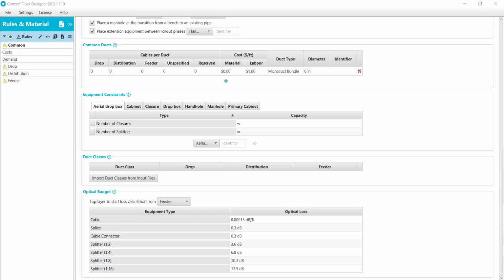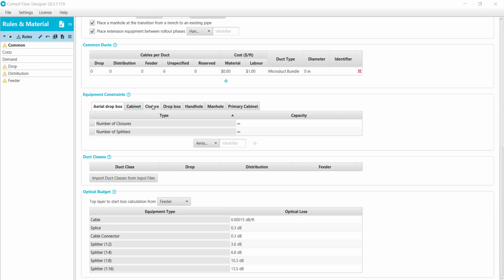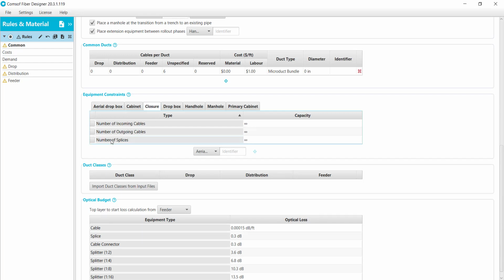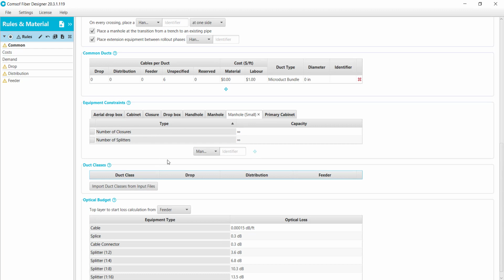4-3iv - Equipment Constraints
How to define your available equipment in a set of rules.